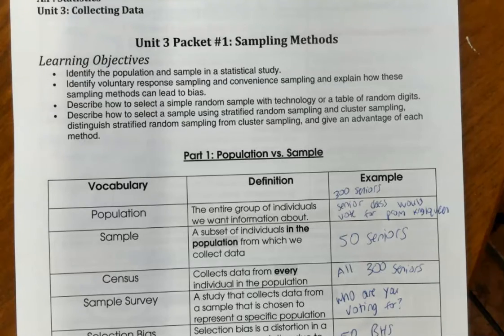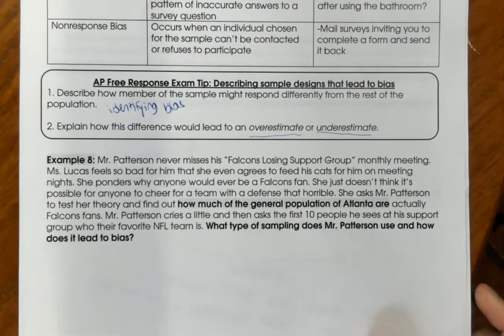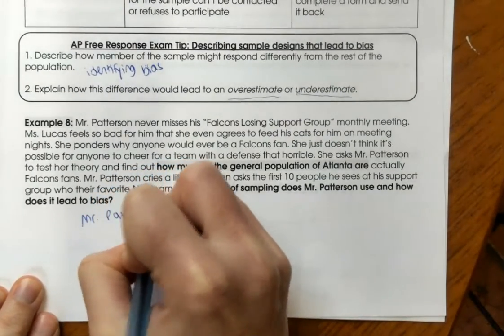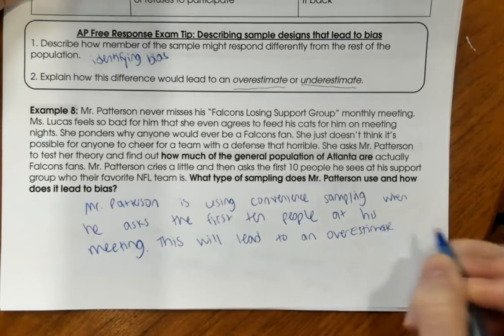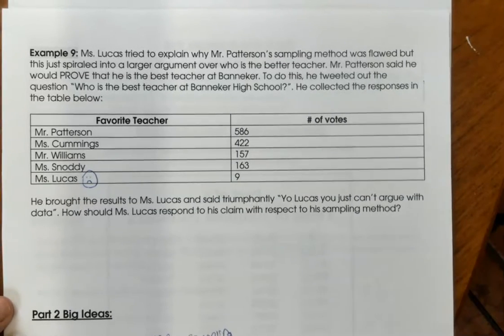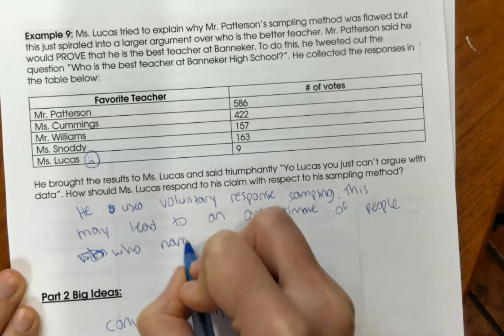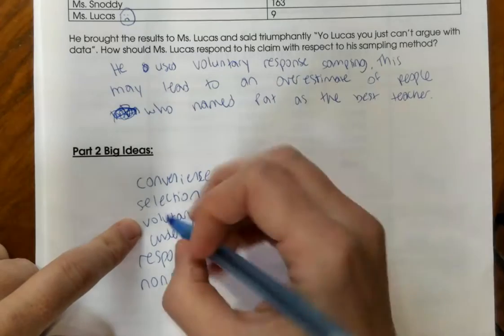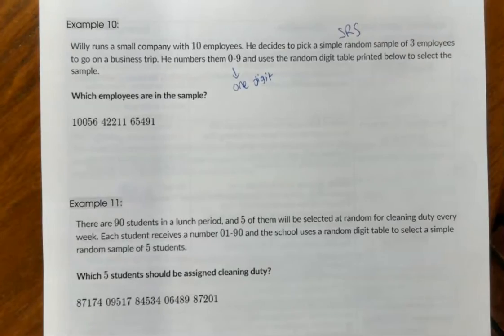Bias & Sampling Methods Continued